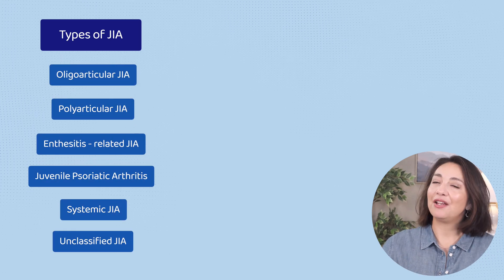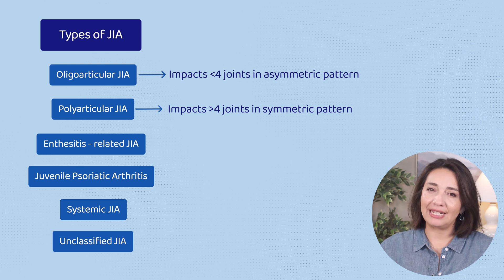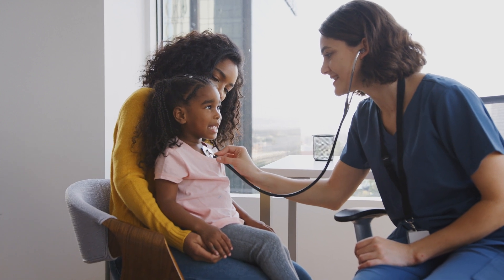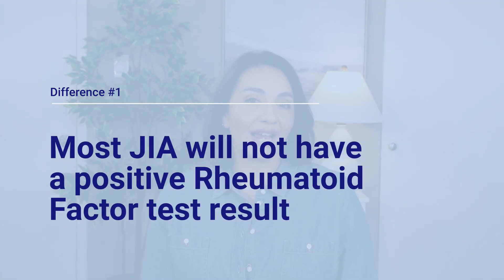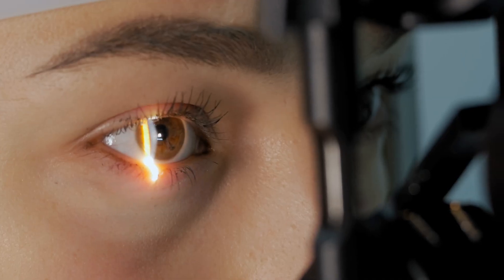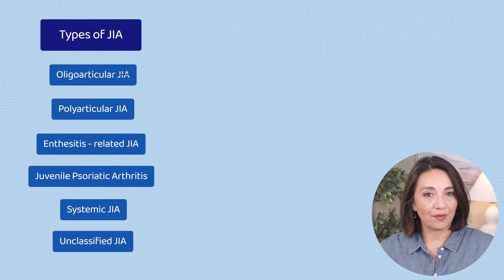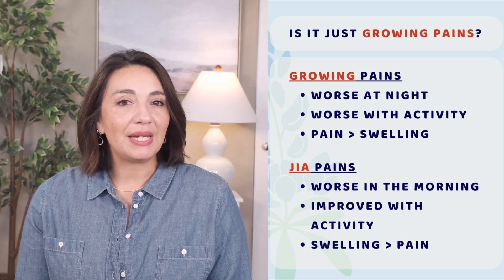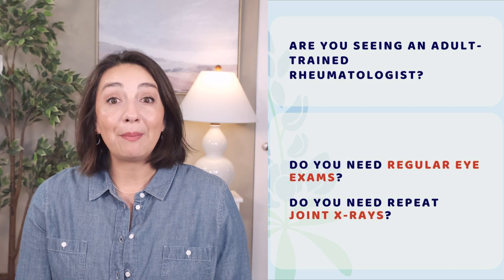Juvenile Idiopathic Arthritis is NOT RA for kids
Discover why Juvenile Idiopathic Arthritis (JIA) isn't the same as Rheumatoid Arthritis (RA). Learn about the different types of JIA, the challenges in diagnosis, and how it can impact children into adulthood. This is essential viewing for anyone dealing with JIA or their loved ones and caregivers. (We’re talking to you, parents!)

✔️ Juvenile Idiopathic Arthritis (JIA) is not the same as Rheumatoid Arthritis (RA). While RA occurs in adults, JIA affects children under 16 and can sometimes persist into adulthood.
✔️ JIA includes various types, including oligoarticular, polyarticular, enthesitis related, psoriatic and  Systemic JIA, each is distinct with their own characteristics.
✔️ Diagnosing JIA is tricky as most types do not have a positive rheumatoid factor blood test, unlike RA. Pediatric rheumatologists, who are rare, are typically needed for accurate diagnosis and treatment.
✔️ Children with JIA have a higher risk of developing uveitis (eye inflammation) compared to those with RA, often requiring regular eye exams.
✔️ Treatment for JIA can be more nuanced as some children may outgrow the disease, especially those with oligoarticular JIA. However, those with polyarticular JIA and a positive rheumatoid factor often continue to have symptoms into adulthood.

⏱️Time Stamps:
0:00 Intro
0:40 What is JIA
3:02 The Rheumatoid Factor in JIA
4:06 Kids are not small adults
5:14 Uveitis risk in JIA
5:55 Some JIA will disappear
6:46 Convo Starters (Qs for you and your Doc)